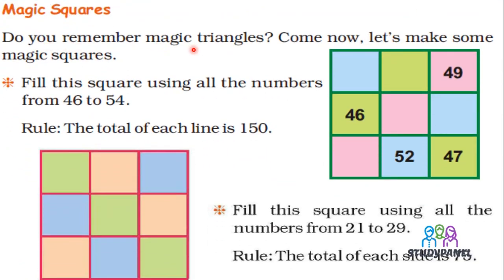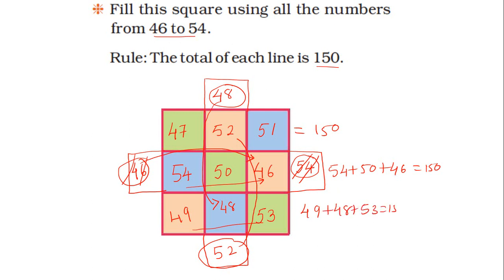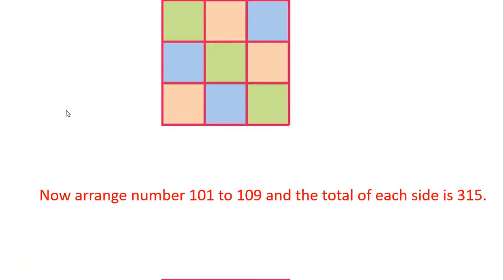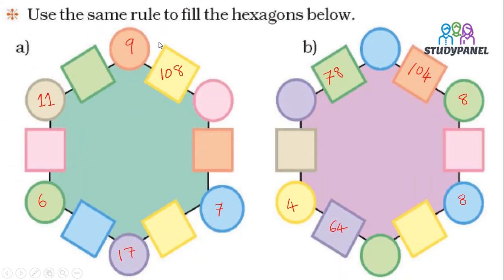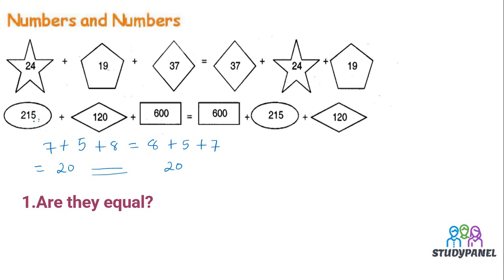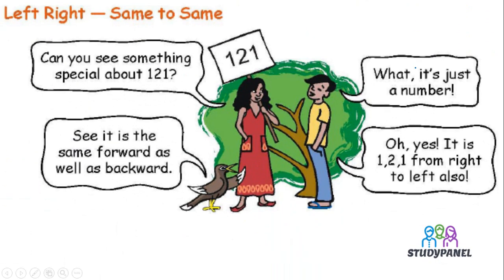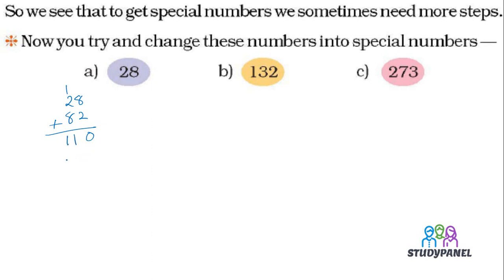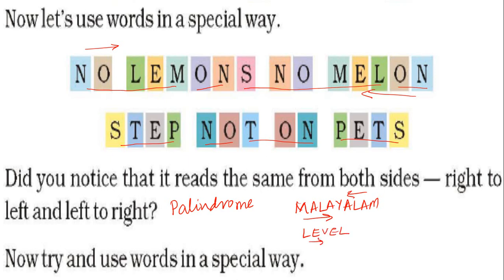NCERT | Class-5 | Mathematics | Ch - 7 Can you see the patterns? (Part-2)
Detailed explanation of NCERT | Class - 5 | Ch  - 7 Can you see the patterns?
1) How to solve 3 x 3 Magic Squares?
2) Magic Hexagons.
3) Number and Numbers activity.
4) Palindromes.